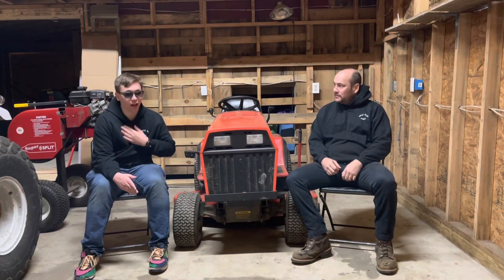The best attachments for your garden tractor!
We go over the most common and useful attachments/implements for a garden tractor.